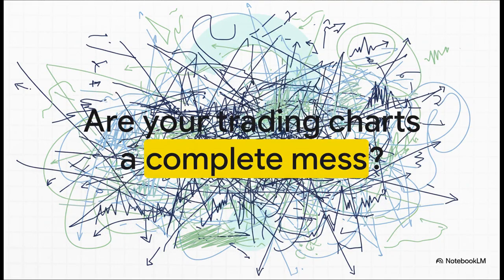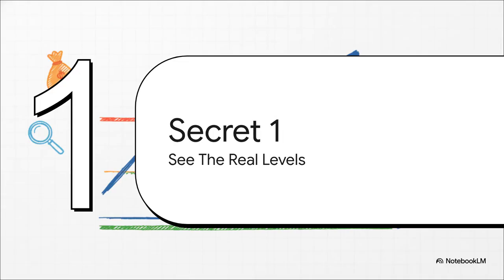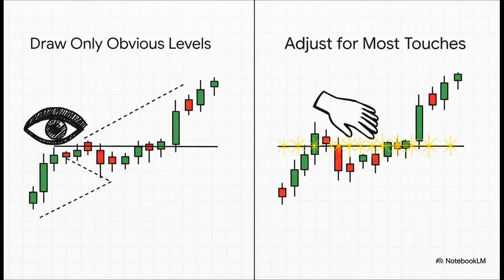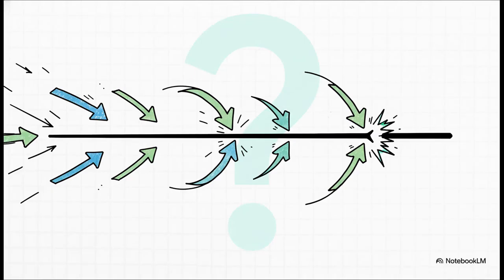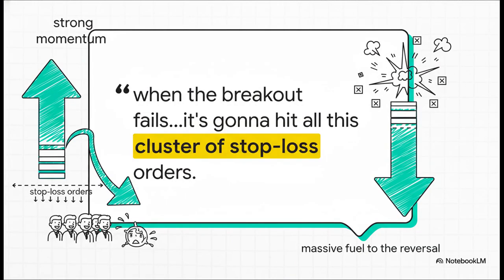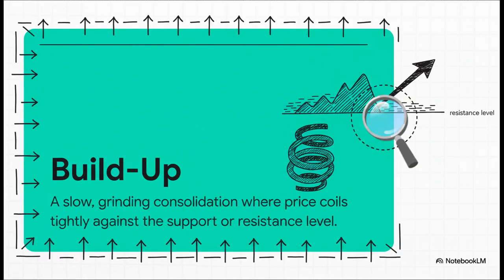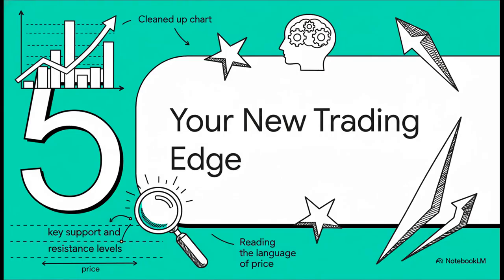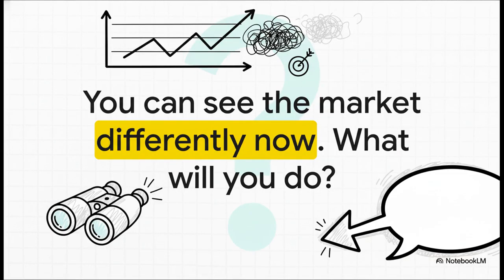Support & Resistance Secrets: How to Spot "Power Moves" & Breakouts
Struggling with "Analysis Paralysis" because your chart looks like a spiderweb of messy lines?
In this video, I reveal why most traders get Support and Resistance flat-out wrong by drawing way too many levels. You will learn the specific 3-Step Formula to draw clean, effective levels that actually work, plus the "Power Move" secret that trading courses usually charge thousands to teach.
👇 What You’ll Learn in This Video:
1. The "Zoom Out" Technique Discover how to avoid clutter by zooming out 5–10 times to see the "big picture." We cut through the noise to find the most obvious levels that institutional traders are watching.
2. The 3-Step Drawing Formula Stop guessing. I’ll show you exactly how to:
• Zoom out.
• Mark the most obvious zones.
• Adjust for the most touches: Learn why you should shift lines to get the most price action involvement rather than just touching the extreme highs or lows.
3. The "Power Move" Secret (Reversals) Most people think a strong candle into resistance means a breakout. Wrong. I explain why you want to see large-bodied candles (a "Power Move") into market structure if you are trading reversals, and why stair-stepping price action is actually dangerous for reversal traders.
4. When to Trade the Breakout Stop getting trapped on the wrong side of the move. Learn to identify signs of strength like higher lows into resistance (Ascending Triangles) and "Buildups" supported by the 20 or 50 Moving Average.
FREE BONUS: Want to go deeper? Download my Ultimate Guide to Price Action Trading for free. It covers how to better time your entries and exits with in-depth strategies.

• Trading Reversals vs Breakouts
• Stock Market Technical Analysis
• Ascending Triangle Breakout
• TradingView Tutorial
• Rayner Teo Price Action